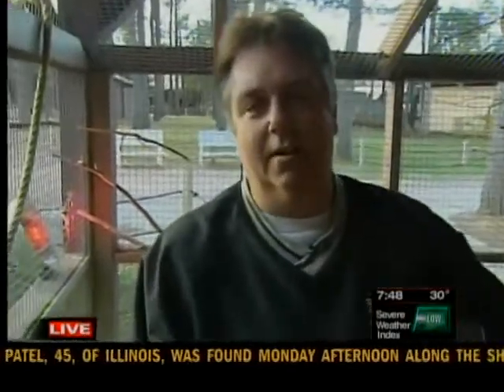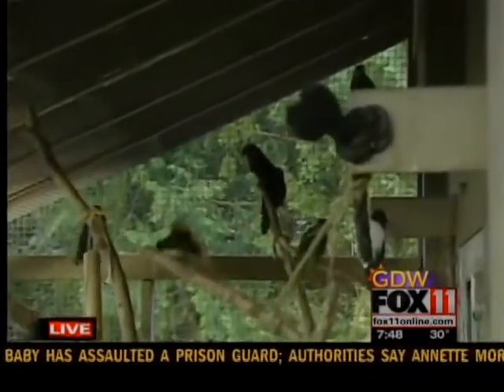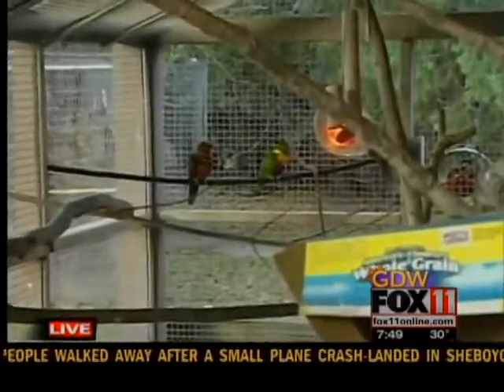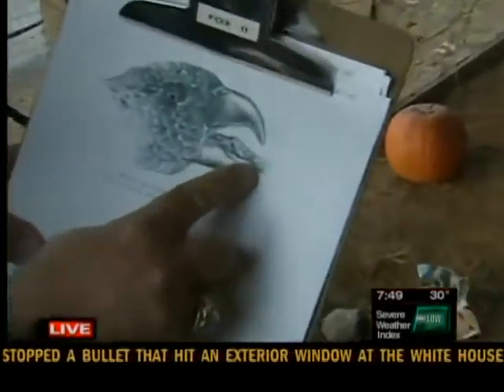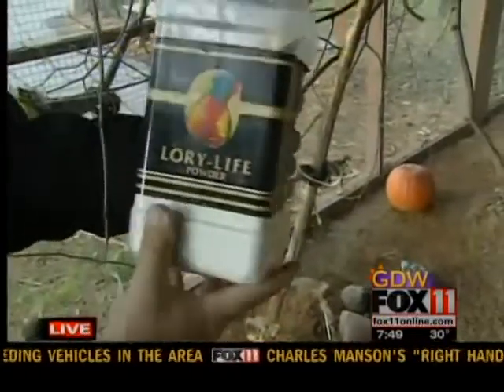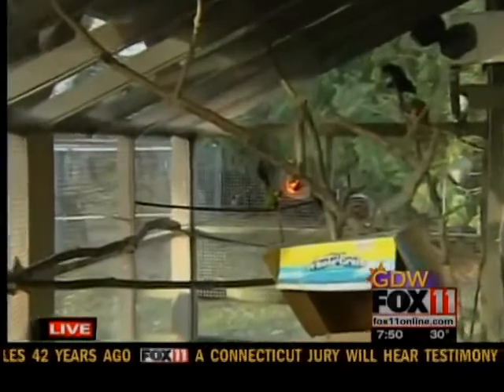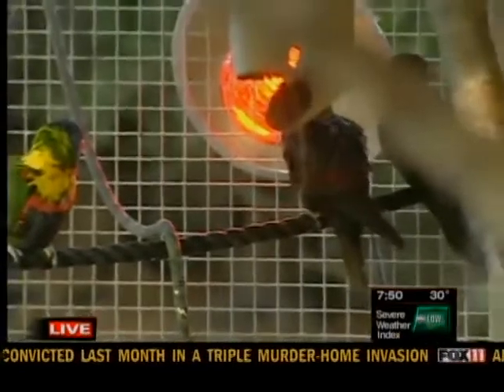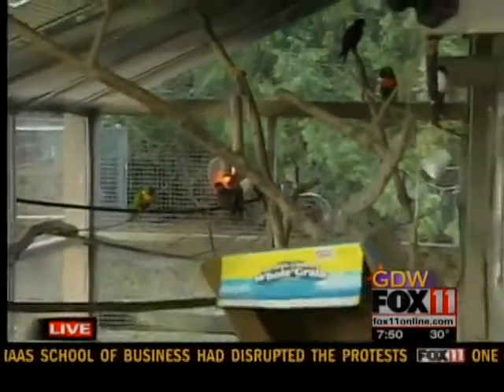NEW Zoo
Neil shows us the lorikeets